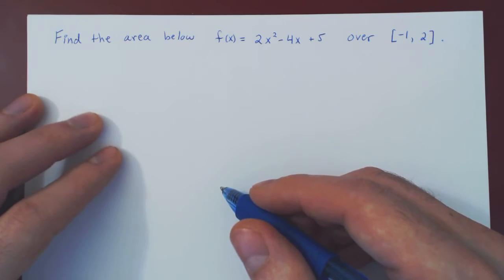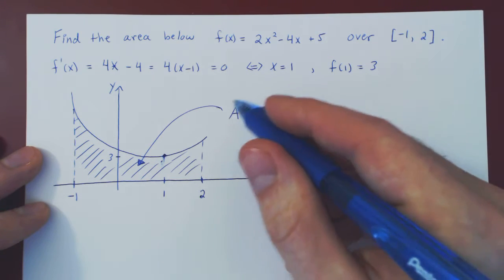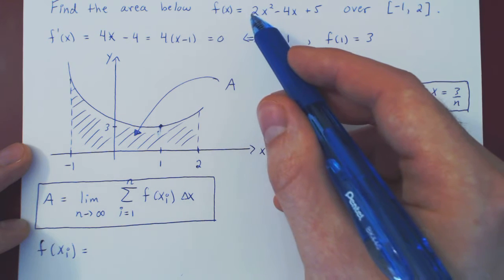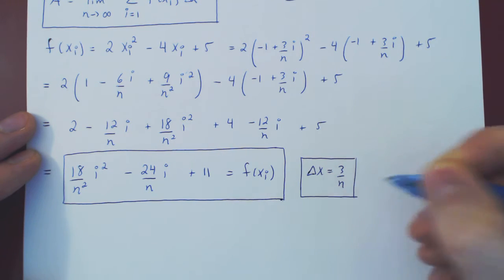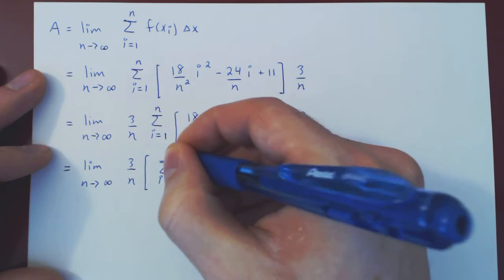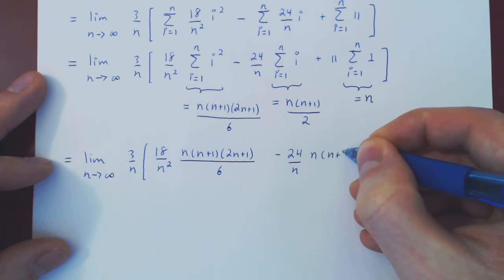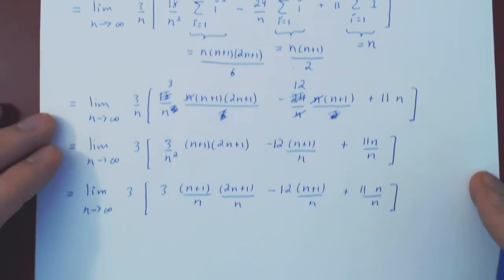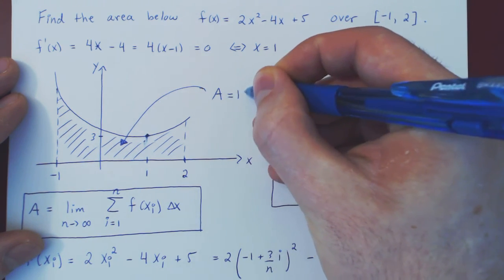Riemann Sum - 3